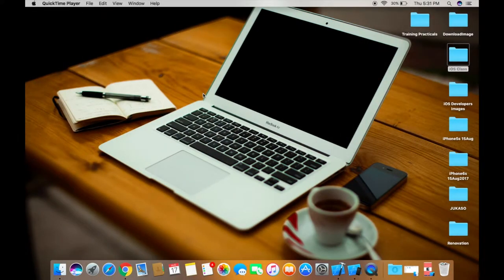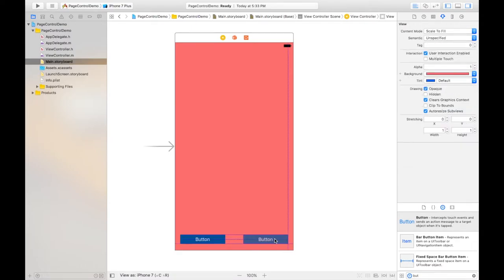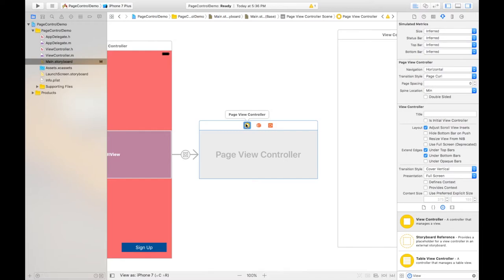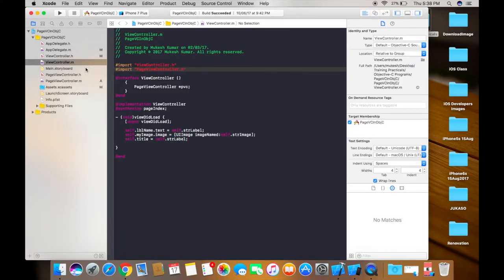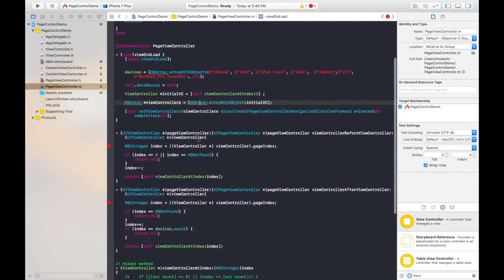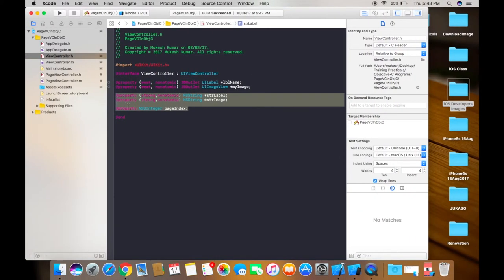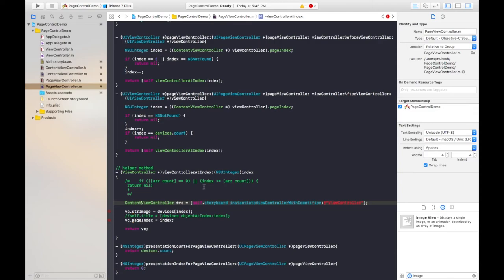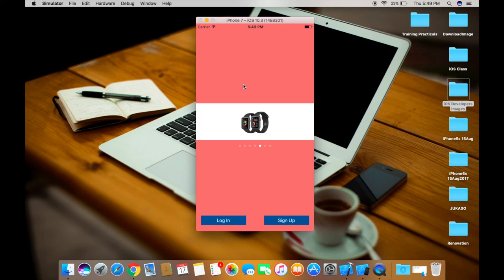How to make use of Container View in iOS (implementing Page View Controller) ?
In this video, I have shown up for make use of container view implementing page view controller.